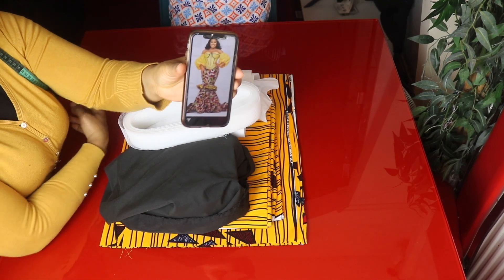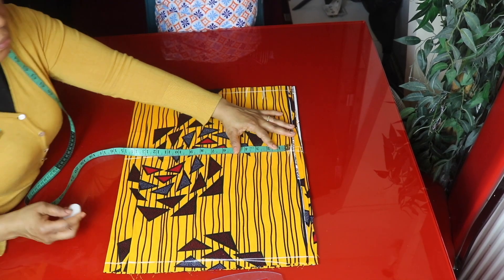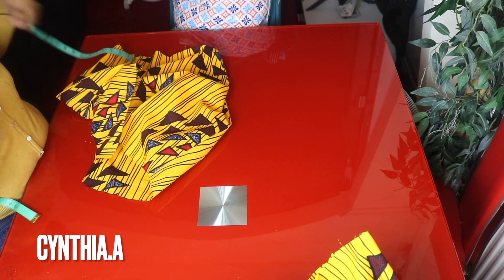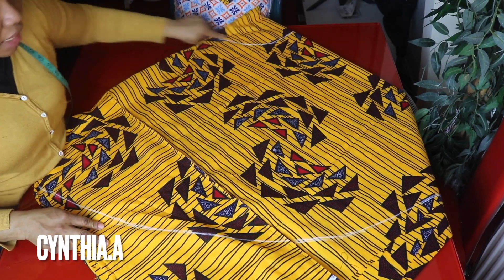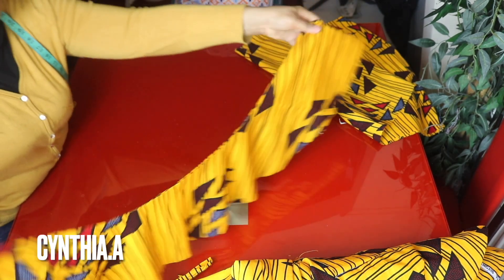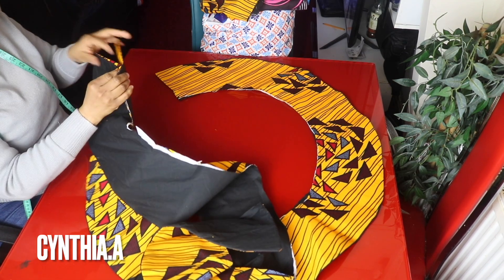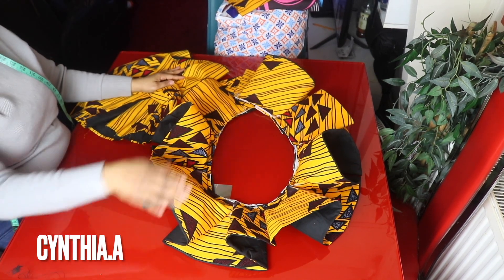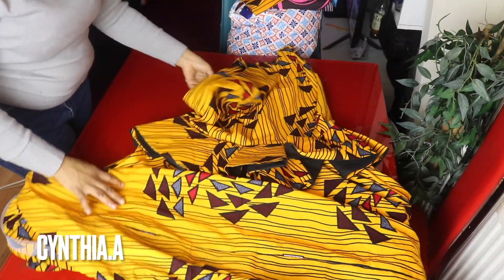How To Make This Beautiful Skirt For A Corset